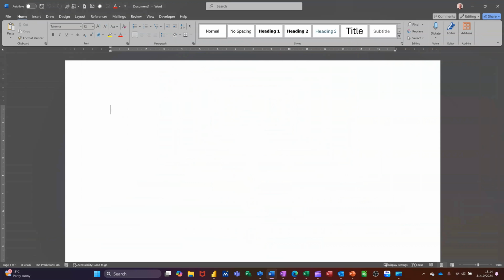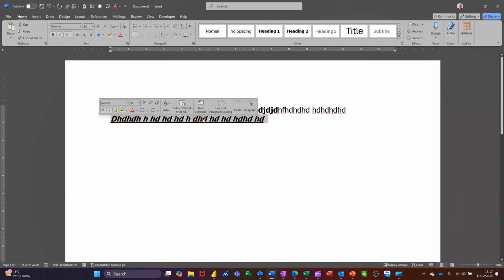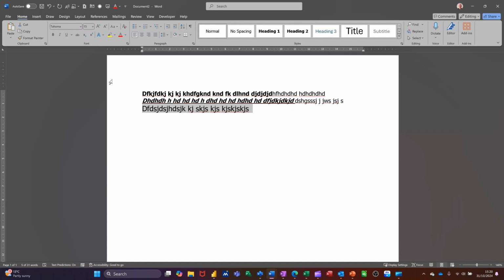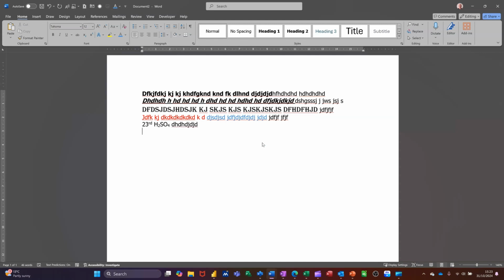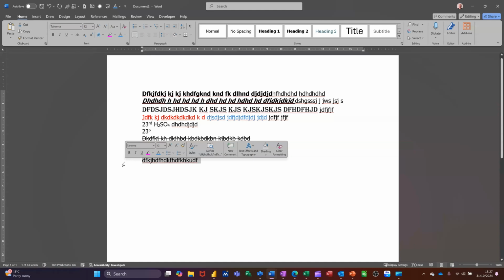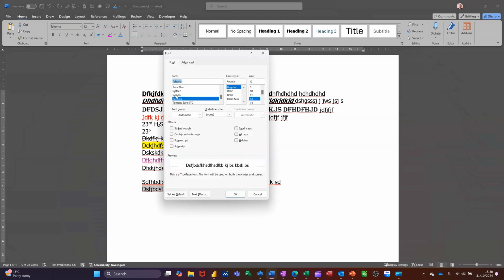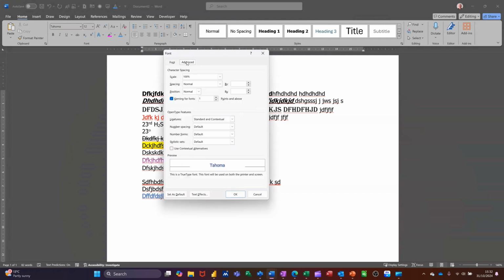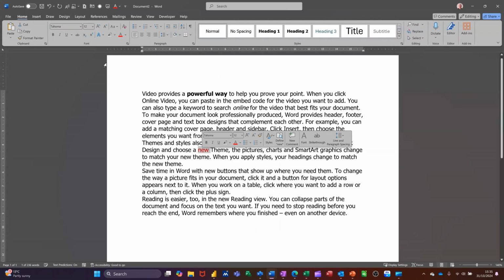Formatting in Microsoft Word that you might not know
Formatting text in Microsoft Word can be done using both the Mini Toolbar and the Ribbon. Here's how you can use each:

Mini Toolbar
The Mini Toolbar appears when you select text. It provides quick access to common formatting tools:

Select Text: Highlight the text you want to format.

Mini Toolbar: The Mini Toolbar will appear near the selected text. It includes options for font type, size, bold, italic, underline, text color, and alignment.

Apply Formatting: Click on the desired formatting option to apply it to your selected text.

Ribbon
The Ribbon is the main toolbar at the top of the Word window, divided into tabs like Home, Insert, Design, etc. Most text formatting options are found under the Home tab:

Home Tab: Go to the Home tab on the Ribbon.

Font Group: In the Font group, you can change the font type, size, colour, and apply bold, italic, underline, and other effects.

Paragraph Group: In the Paragraph group, you can adjust text alignment, line spacing, and add bullets or numbering.

Styles Group: Apply predefined styles to your text for consistent formatting throughout your document.

Using these tools, you can easily format your text to make your documents look polished and professional. Have you tried using both the Mini Toolbar and the Ribbon before?